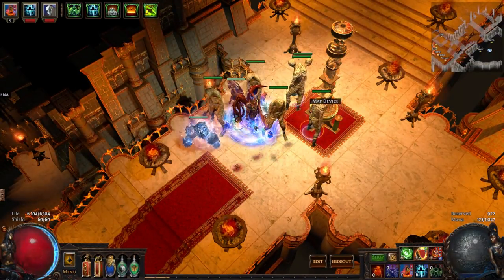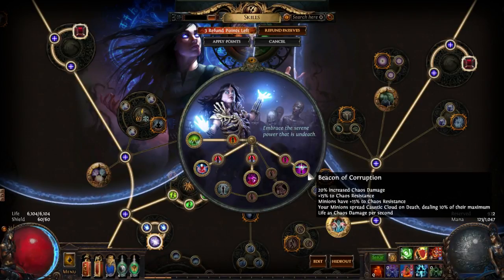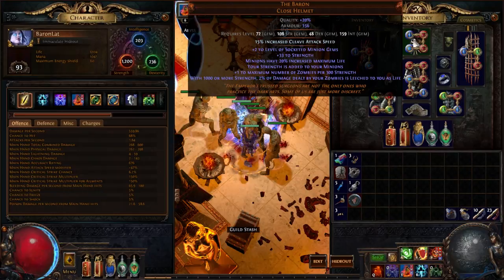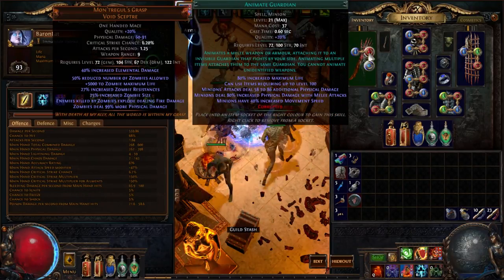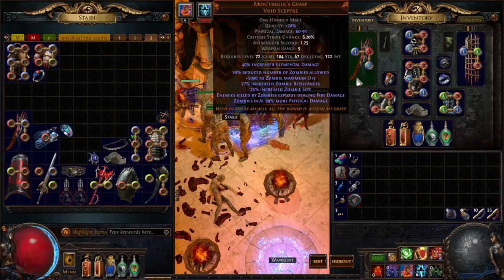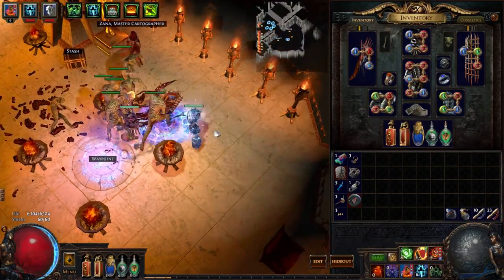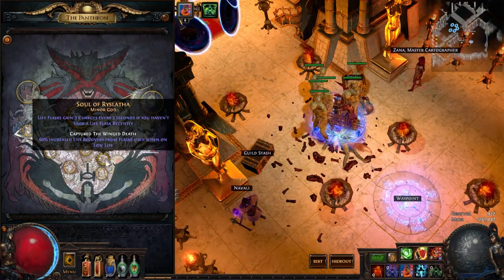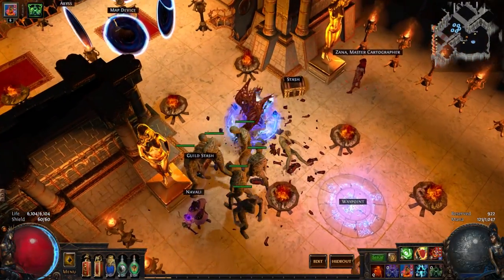Path of Exile Build: SRS+Zombies Necro [3.0]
The build I ran in 3.0 combines the dps+clear of srs plus the leech for zombies. The damage together is about 2.5 million dps at peak. Not bad. Oh yeah I have the bird skin on SRS which is why they're hard to see.